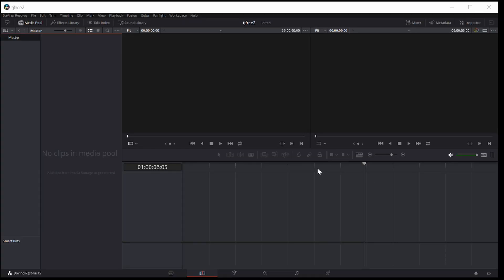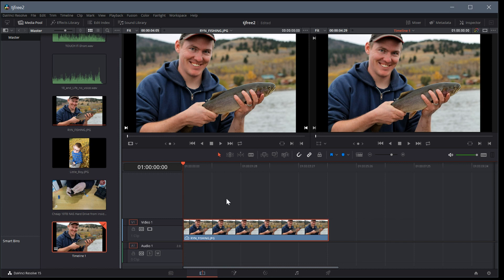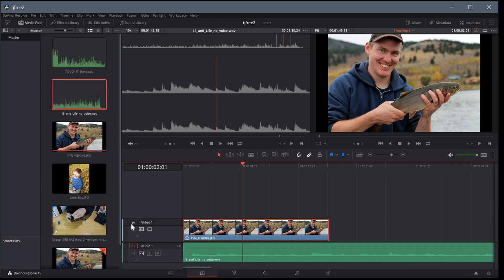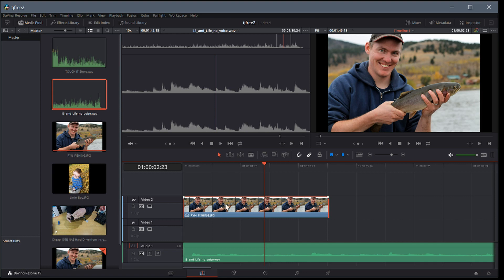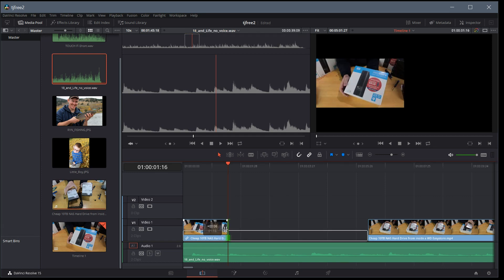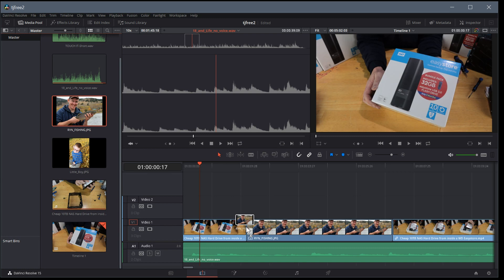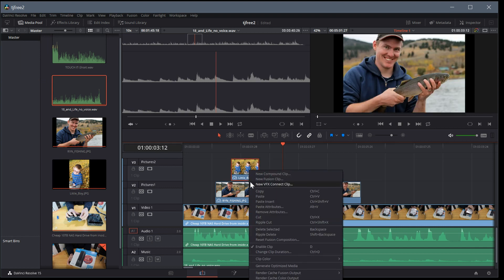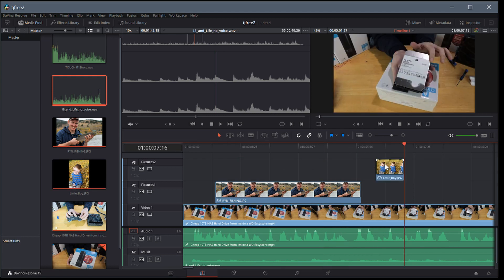Resolve Lesson 3 - Multiple Video and Audio Tracks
This video was created using following free software:

OBS - Screen recording and audio capture
Davinci Resolve - Video and Audio editing
Natron - Animated intro splash screen
Inkscape - Art for thumbnail, splash screen and outro screen